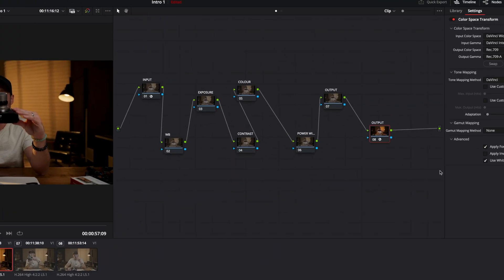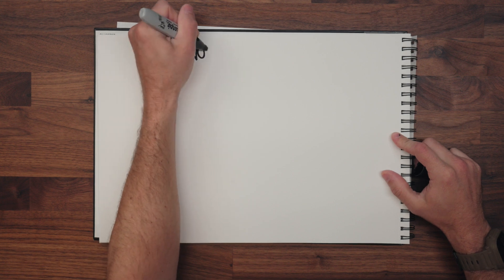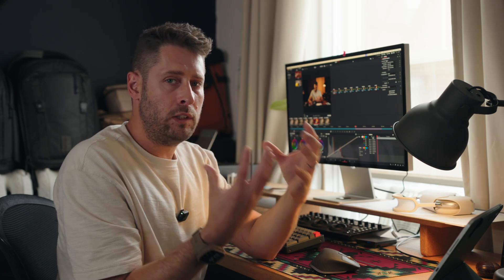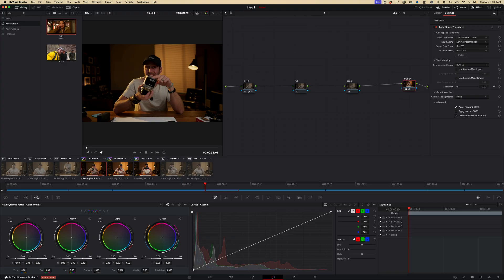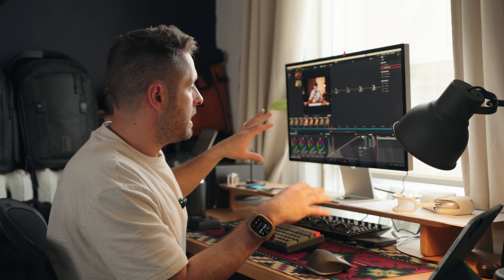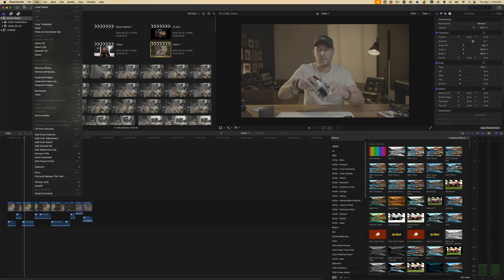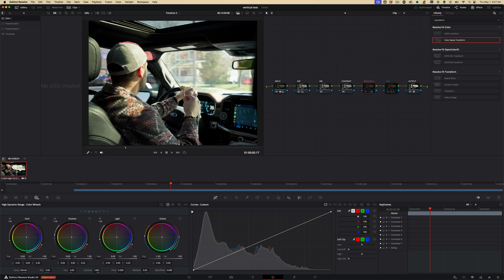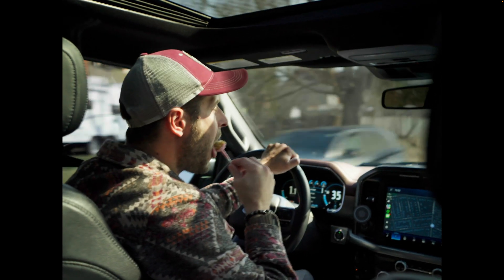DaVinci for total Beginners - Nodes and why exports look different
If DaVinci Resolve's node system has ever left you confused, you're not alone. In this video, I break down what node trees actually are, why they're used, and how to understand them without needing a PhD in color grading.

Whether you're brand new to Resolve or switching from Final Cut Pro or Premiere, this beginner-friendly guide will help you grasp the core concepts and get editing with confidence.

CAMERA GEAR + EDITING TOOLS I USE

▸ How I add Film looks + Halation
▸ Music Artlist (2 Months For Free!) - My favourite platform with a huge variety of songs + SFX and unlimited licenses.

CAMERA ACCESSORIES TO TRY

Super fast card reader
Better than a pro mist
Solve WB issues anywhere

▸ lowlight vid cam
▸ camera for cinematic photos
▸ old vid cam
▸ high MP stills cam
▸ cheap cinema cam

FPV & DROME

▸ Avata 2
▸ drone with zoom
▸ best travel drone

▸ start with this lens
▸ crazy wide lens
▸ Real Estate Lens
▸ cinematic 24mm
▸ Sharp budget lens Lens
▸ Zoom + Macro lens

▸ Best Sony Mic
▸ Other best mic

BAGS

▸ 35L bag I use

LIGHTING